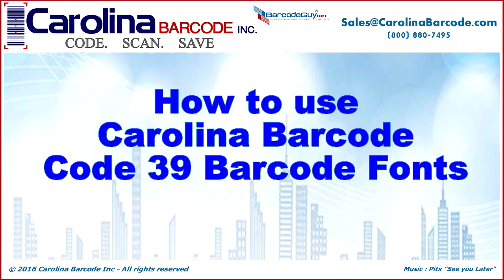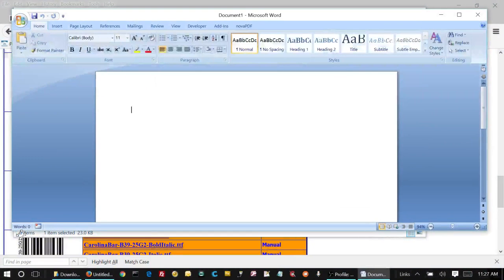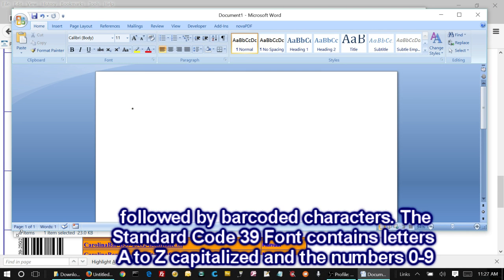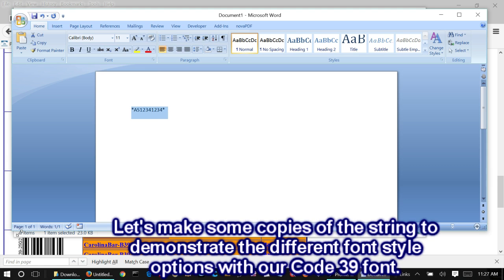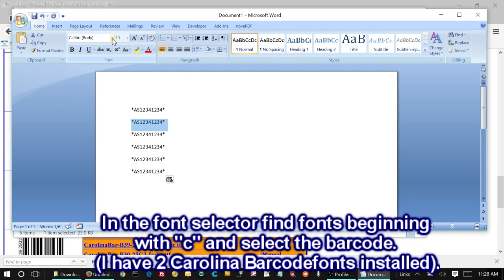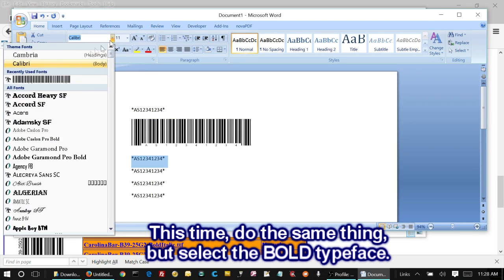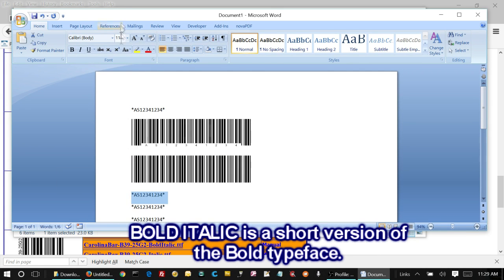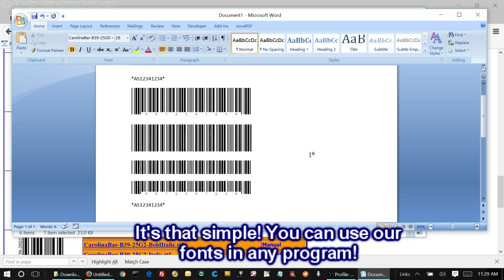How to use Carolina Barcode's Code 39 Barcode Font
Our barcode fonts are versatile and easy to use. Watch this short video and see for yourself!